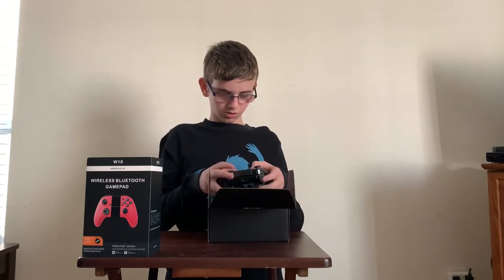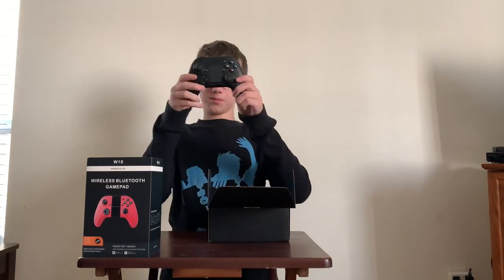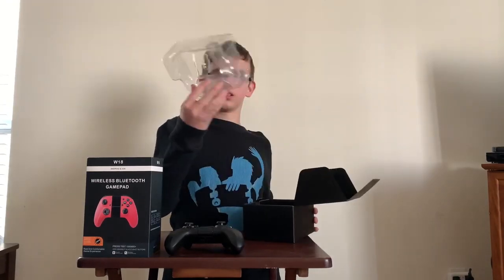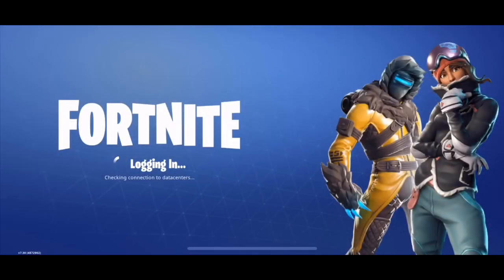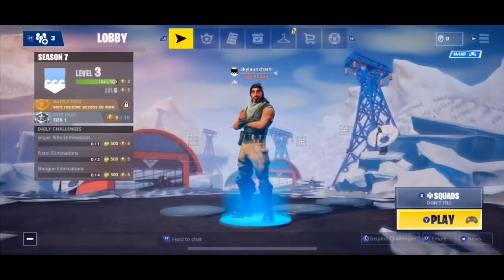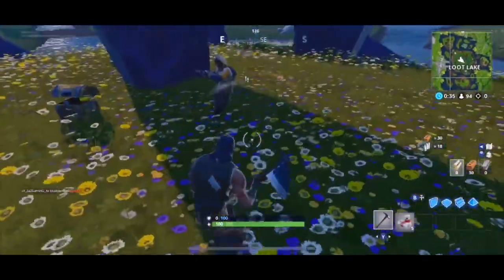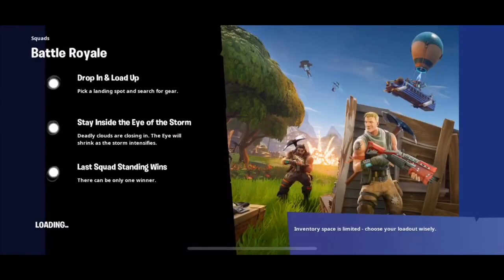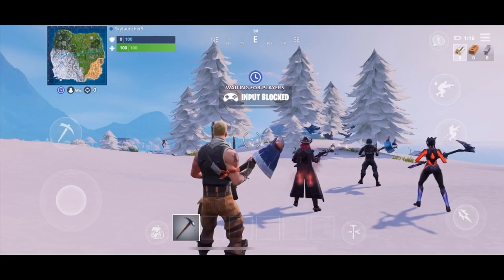so fortnite MOBILE got a HUGE update!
this footage was from my DestinyPlays channel, but i deleted the channel. So, i decided to post the videos here!